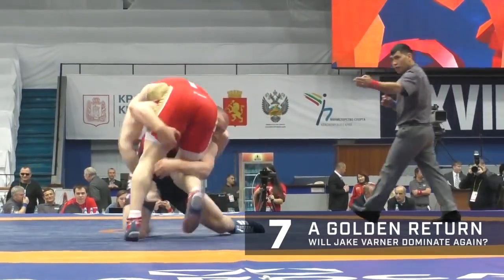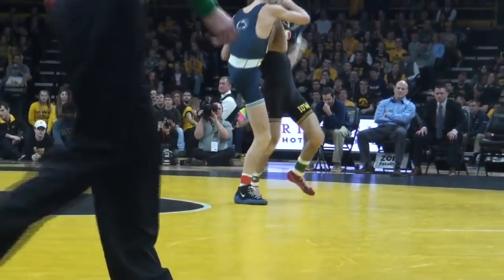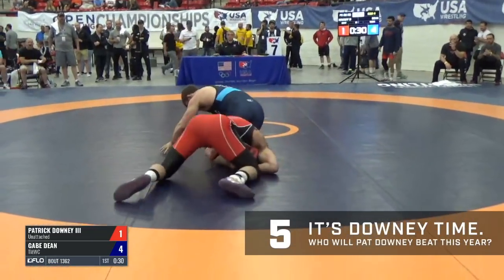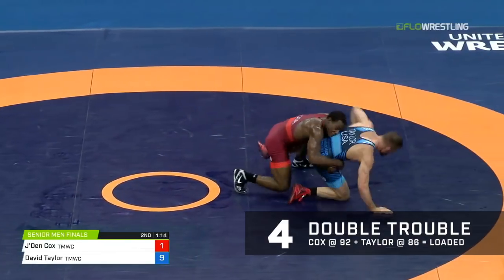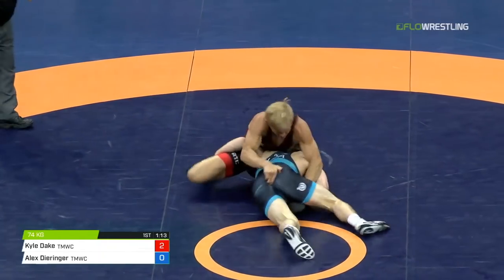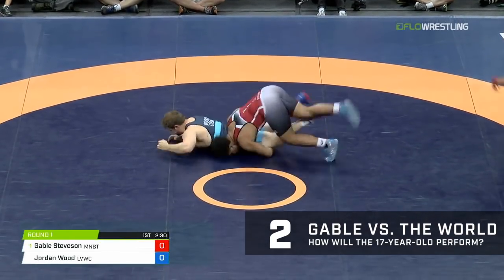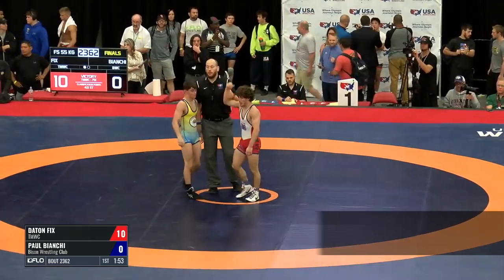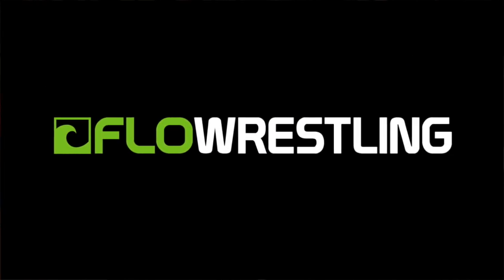Storylines for the 2018 US Open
Everything you need to know about the 2018 US Open wrestling tournament in Las Vegas.